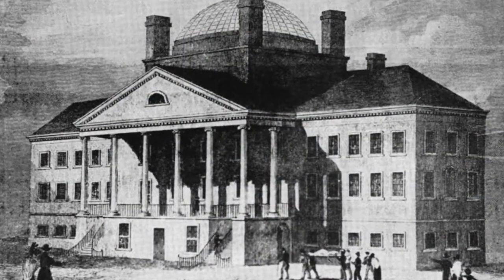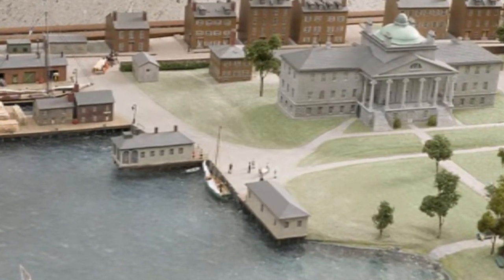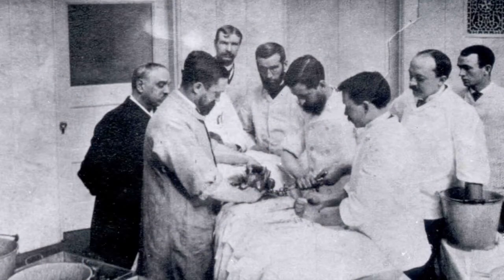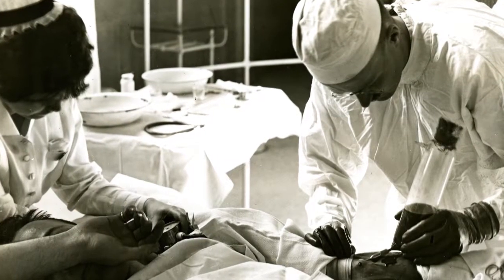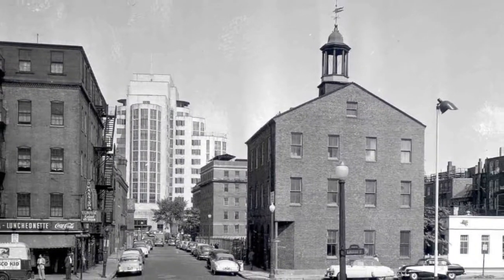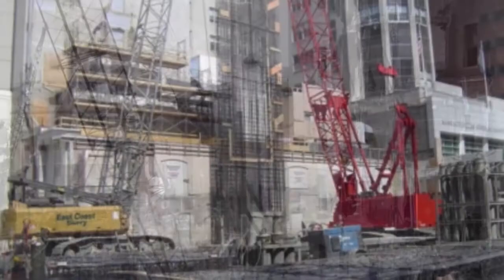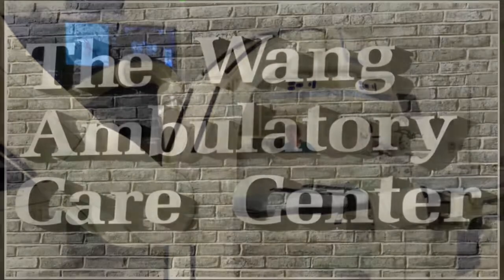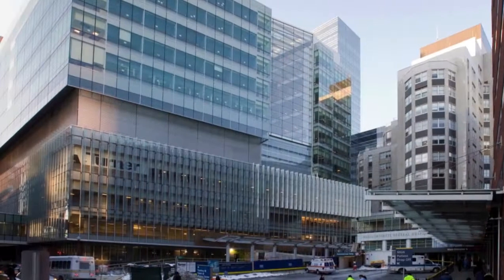MGH Campus History